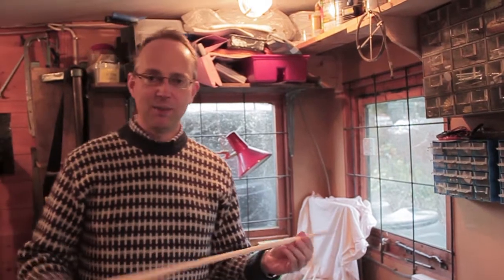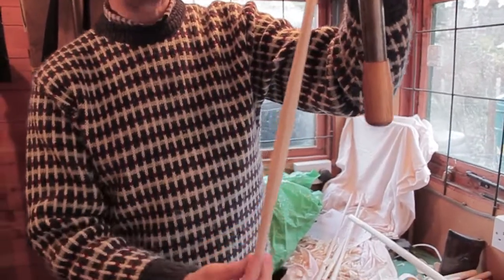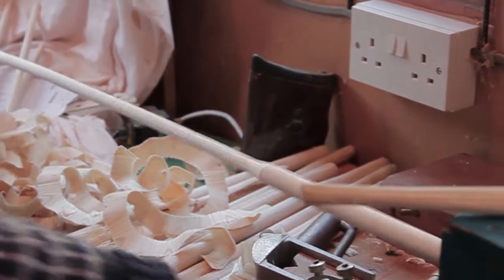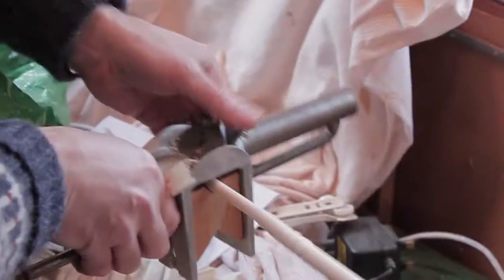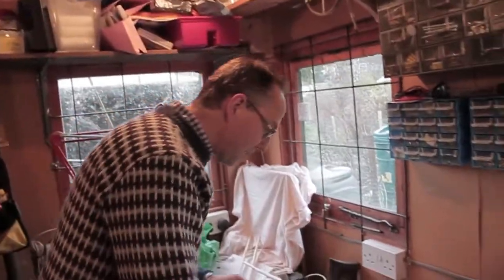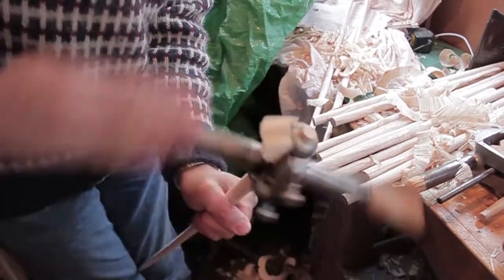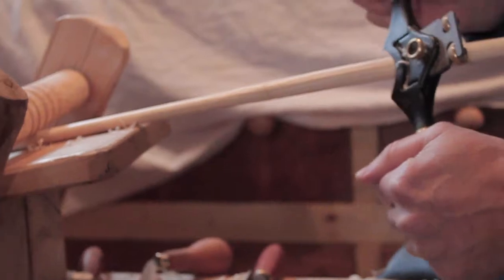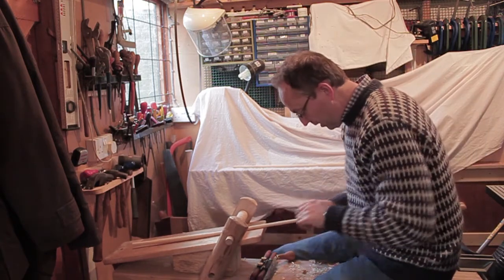Making Windsor Chair Spindles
How to make Windsor chair spindles using green (unseasoned) wood.
I like making the windsor chair spindles, and I always rive (split) them out from the log, so that the grain of the wood goes from one end of the spindle to the other - this makes it incredibly strong. I always think of the best chair making like racing bikes - you make the parts as light and as strong as is humanly possible. Riven wood is always the strongest as there is no grain run out. Commercially sawn wood does not follow the grain, and so splits where the grain 'leaves the side' and 'runs out' - there is no run out with riven wood so its a lot stronger. As a result you can make spindles that taper to around three eights of an inch - which can make a chair look incredibly delicate, and in itself a beautiful art form, as well as pleasing everyday object to use in your home.
Its important to get a nice smooth finish on the spindles, and I use a variety of scrapers for this. I hope you enjoy the video and please let me have any questions or comments. Harry